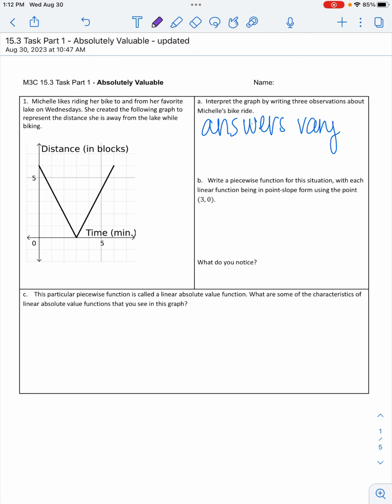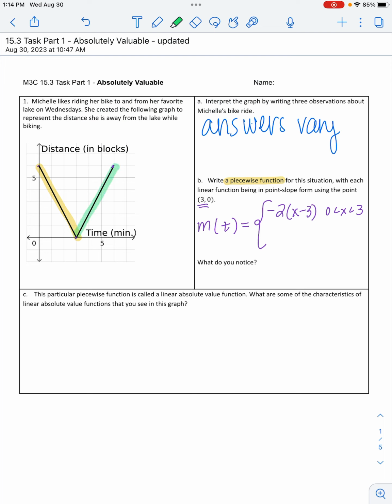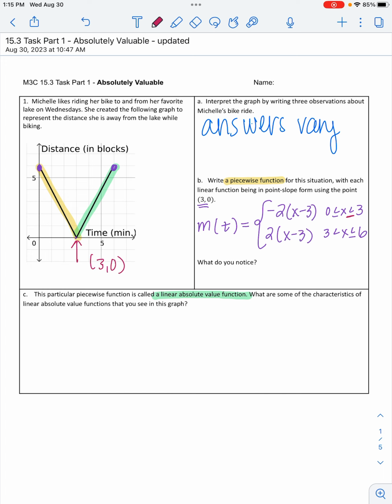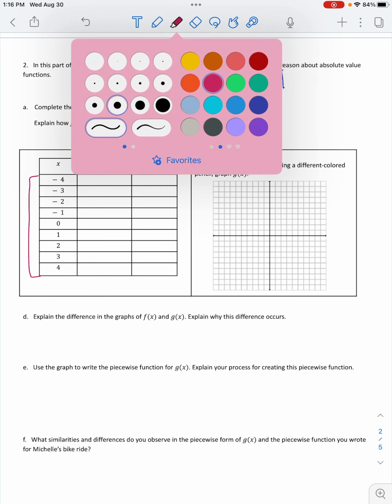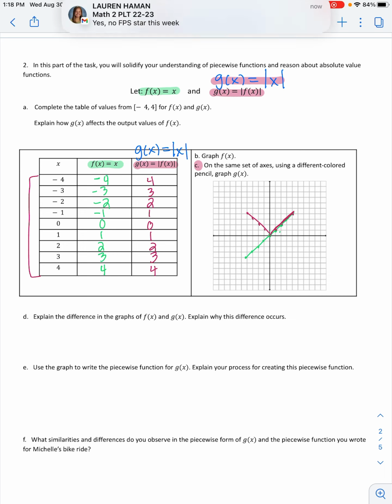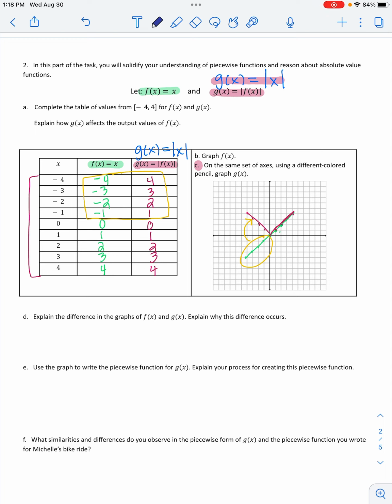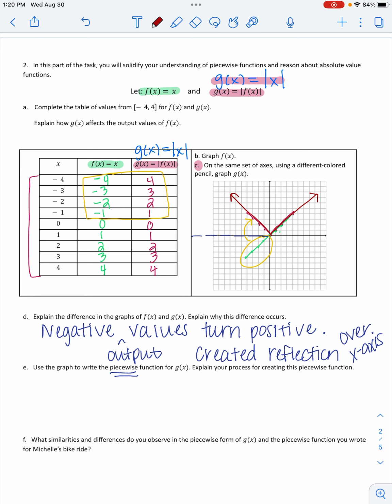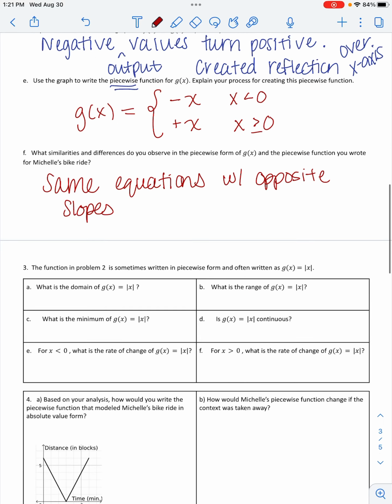15.3 notes part 1